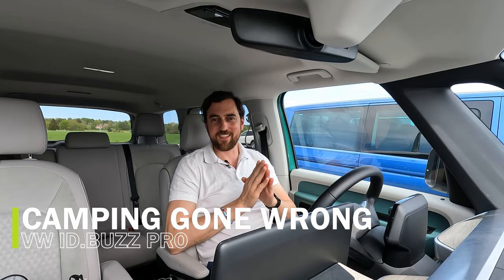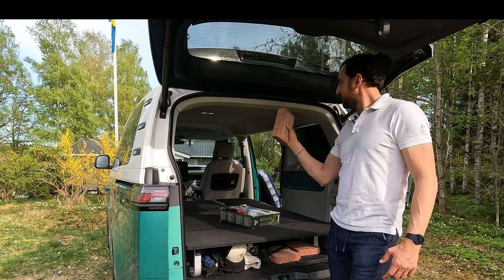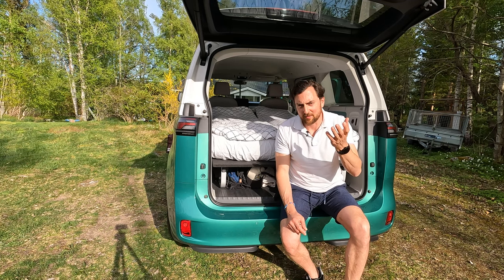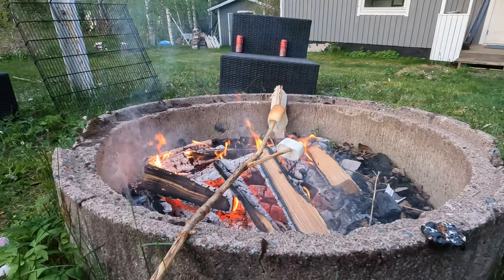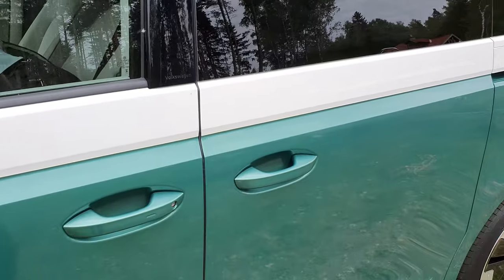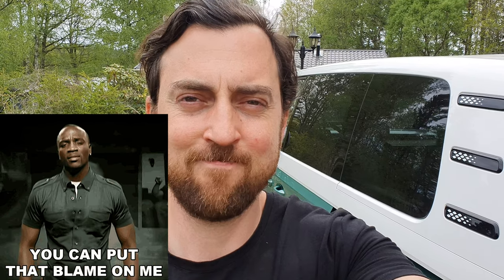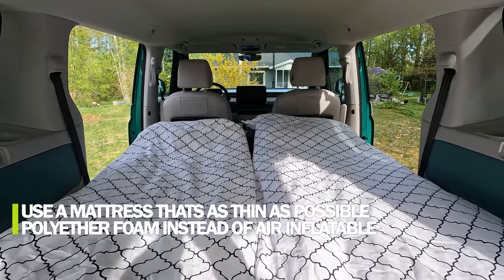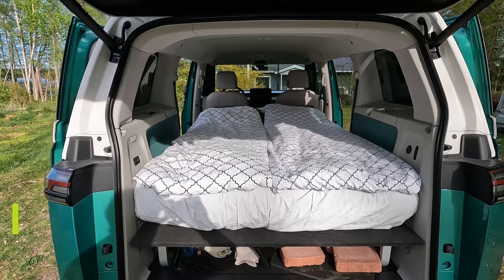VW ID.BUZZ - I camped in the BUZZ... This is what Happened!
The Volkswagen ID BUZZ is potentially the best EV to camp in. I decided to test it but things did not go according to plan!